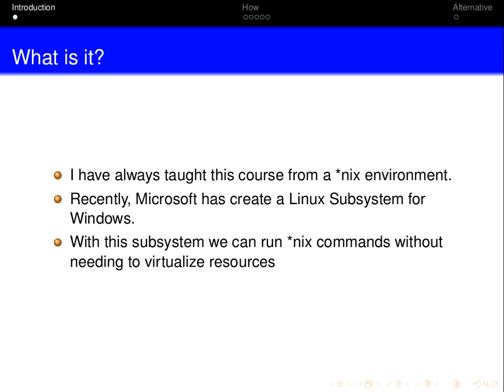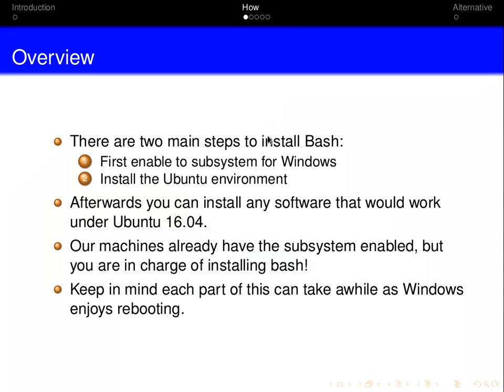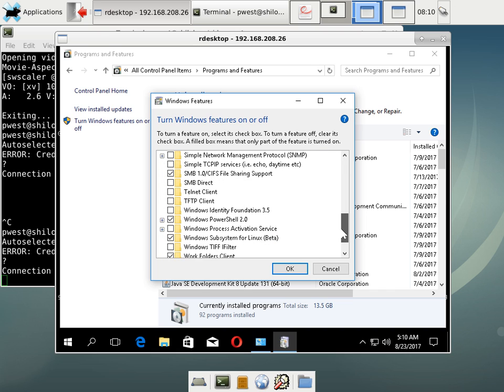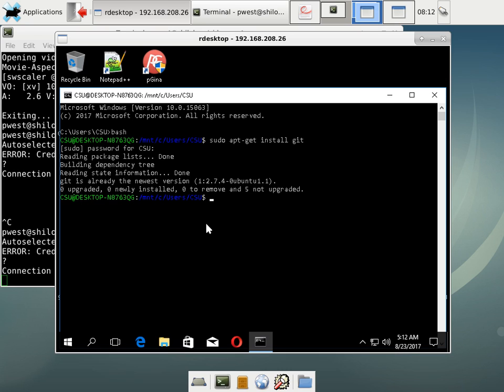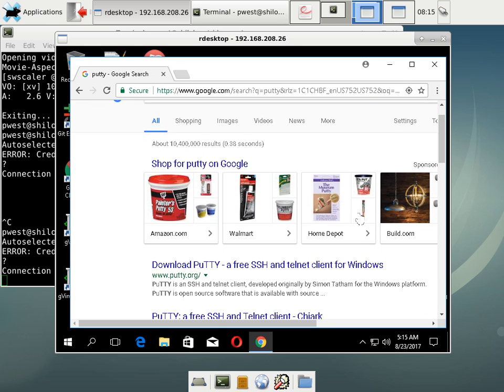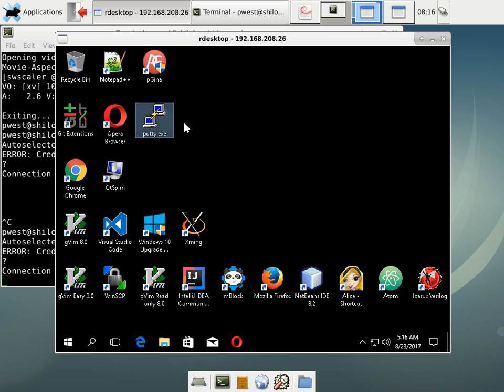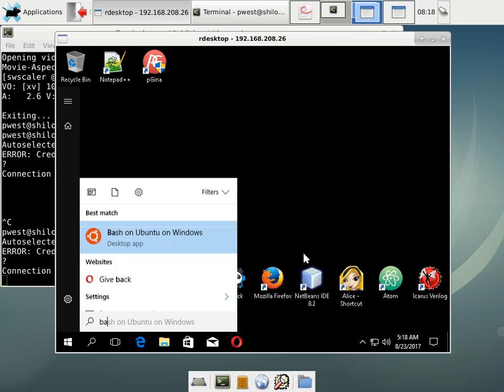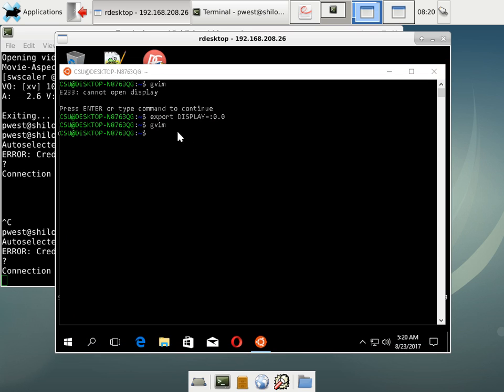csci 315 day02 02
Bash On Ubuntu on Windows